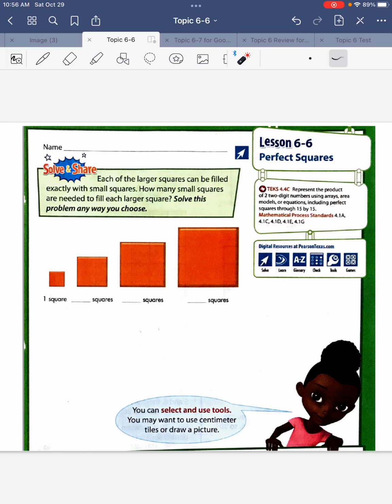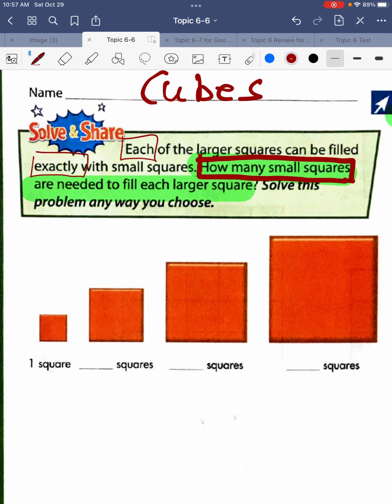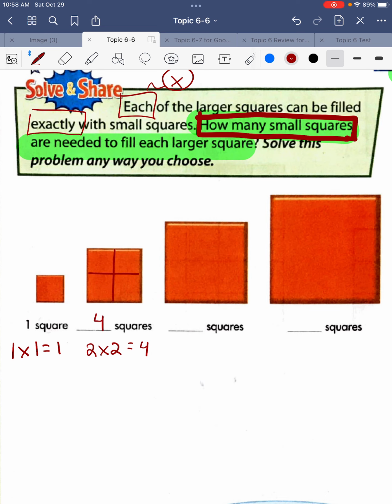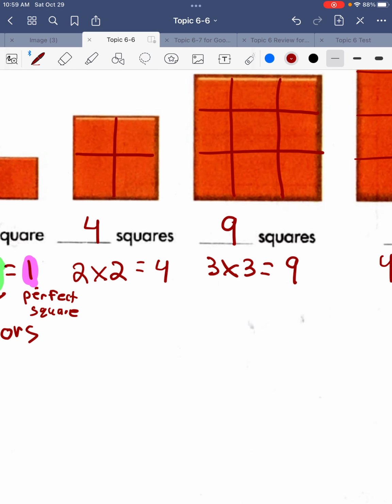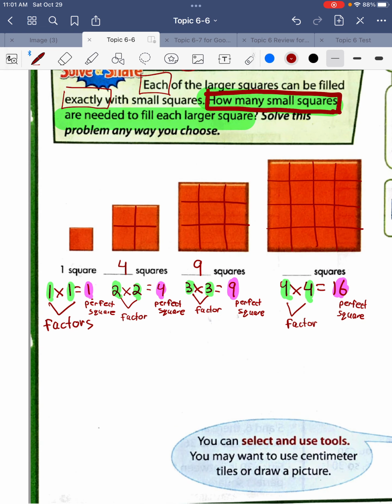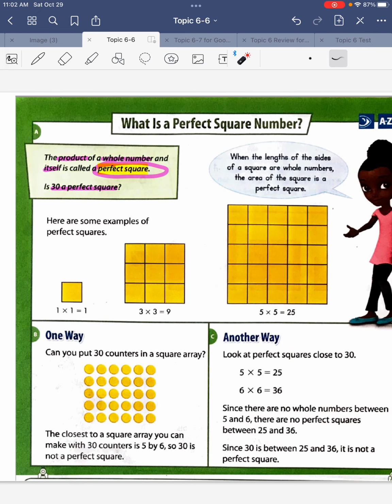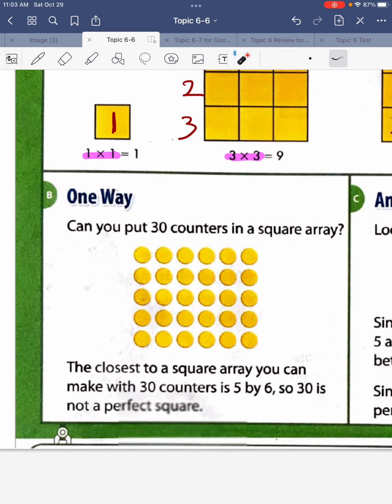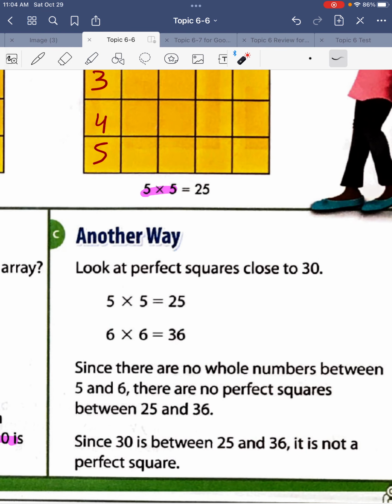Topic 6 6